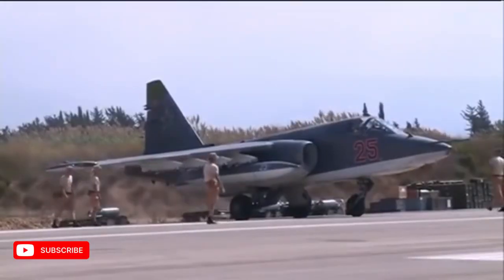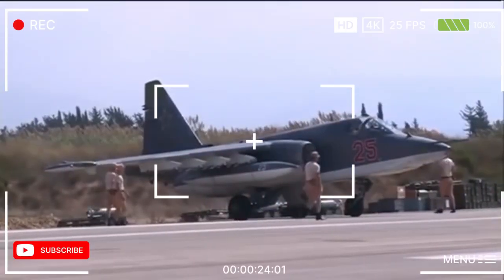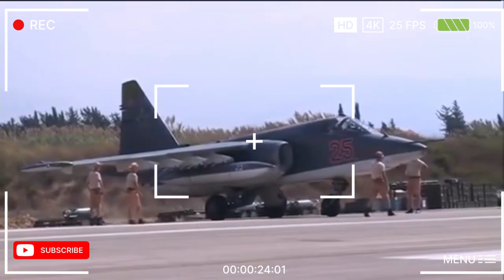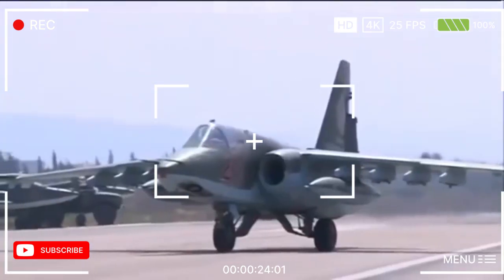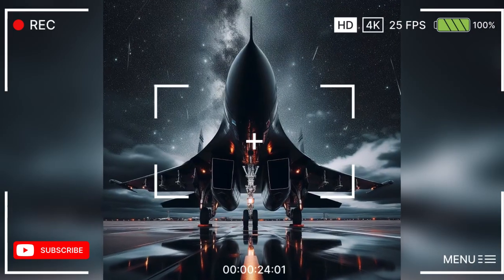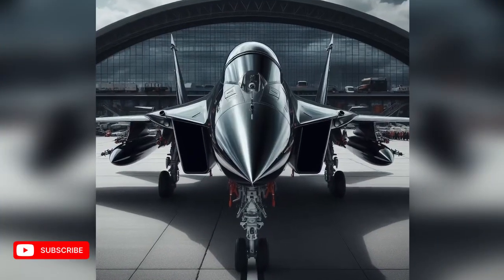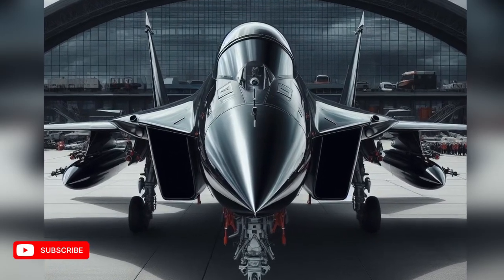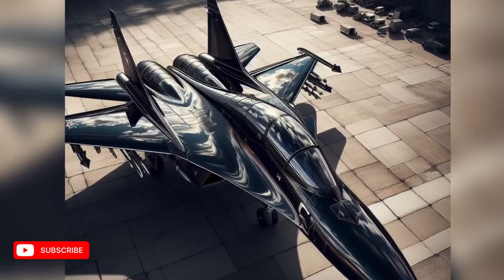FULL REVIEWS 2027 SU-34 RUSSIA: First Look Of The Jet is Shiny Black And Chrome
Here are some specific upgrades that may be made to the Su-34 fighter jet in 2027:

New engine: The aircraft will likely use the more powerful Saturn AL-41F-1S engine. This engine will produce 14,500 pounds of thrust, which will provide a 20% increase over the AL-31F engine currently in use.
More advanced radar and weapons systems: The aircraft will likely be equipped with the new AESA phased array radar. This radar will provide better coverage and tracking capabilities than current radars. Additionally, the aircraft will likely be equipped with more advanced weapons systems, such as long-range air-to-air missiles and cruise missiles.
Improved electronic warfare capabilities: The aircraft will likely be equipped with more advanced electronic warfare systems. This system will enable the aircraft to ward off enemy attacks and protect itself from air and ground threats.
Better durability: The aircraft will likely have better resistance to damage. This will allow the aircraft to survive intense combat.
With these improvements, the Su-34 fighter jet will remain one of the most advanced combat aircraft in the world in 2030.